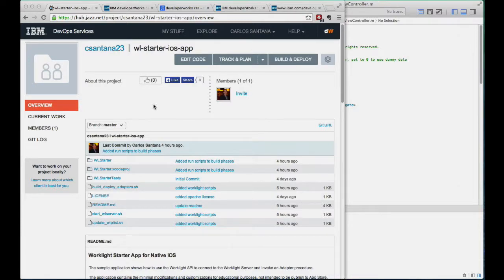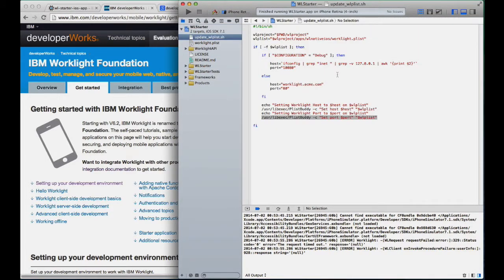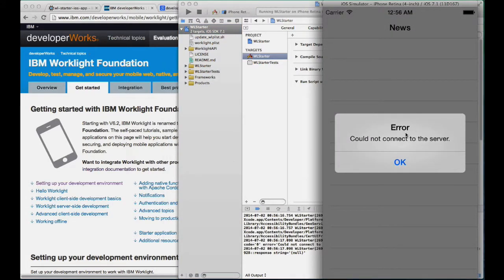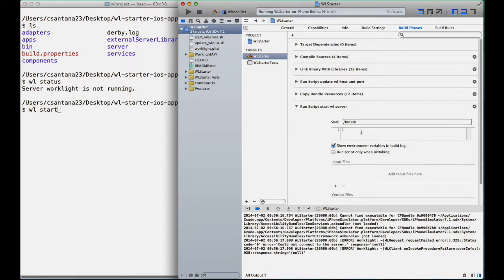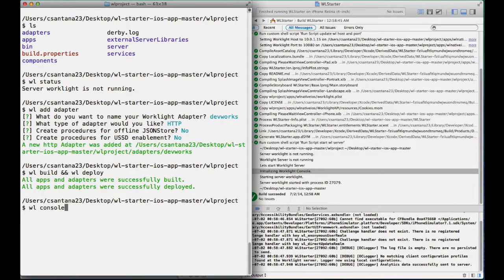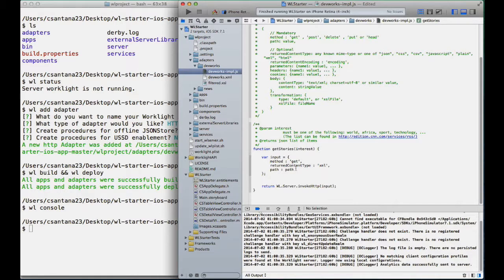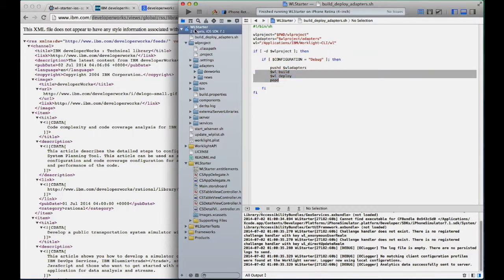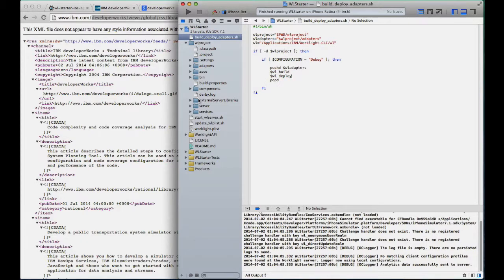Automate your workflow with Worklight 6.2 CLI and Xcode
Short tutorial on how to use XCode build scripts and the new Worklight 6.2 Command Line Interface (CLI) to automate your development workflow
Sample Application located in Git Repository hosted on IBM DevOps Services: